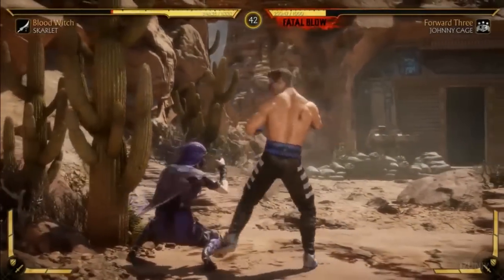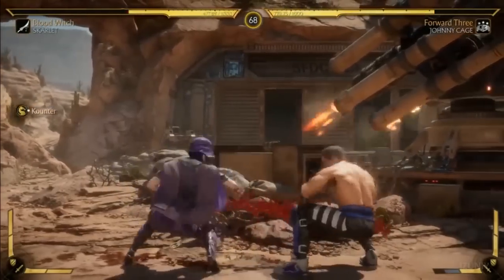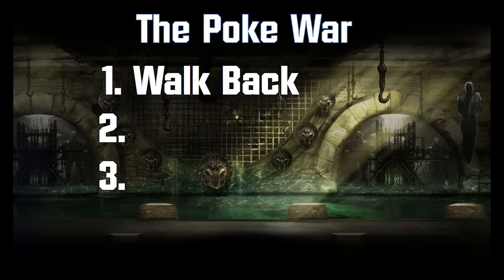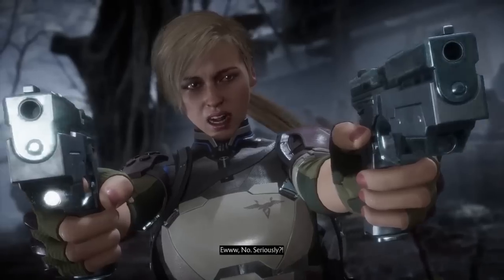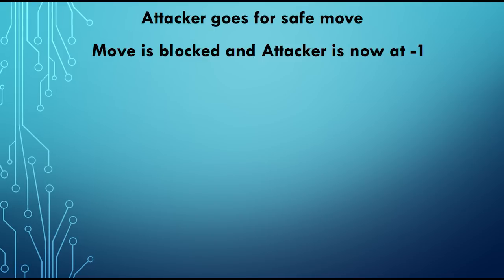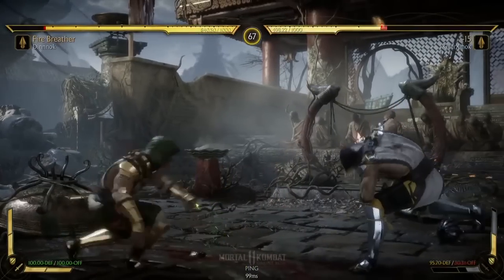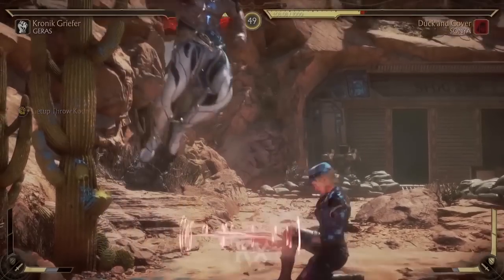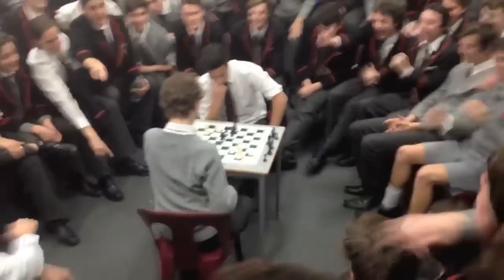The Footsie / Shimmy / Poke System in MK11 Explained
Shoutouts to:

That Blasted Salami for the Tekken segment from his video "Tekken 7 - Pokes, Frame and Sidesteps"